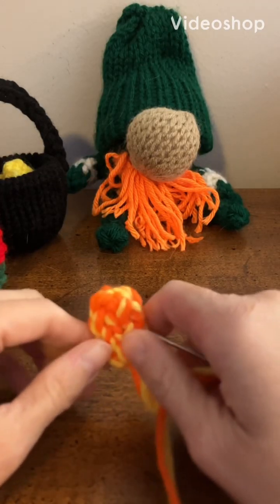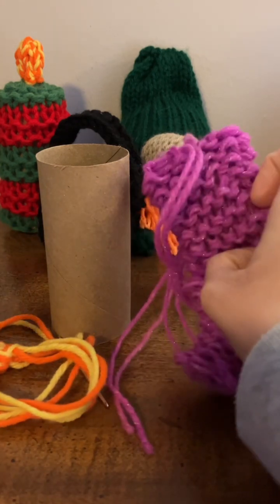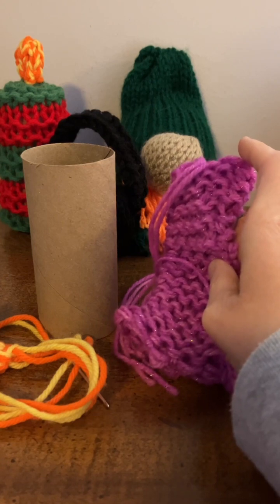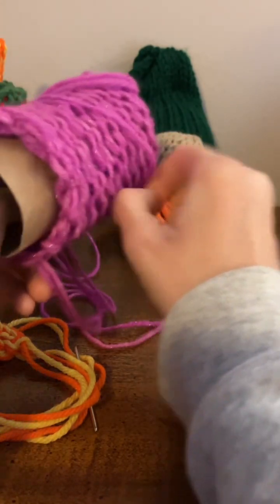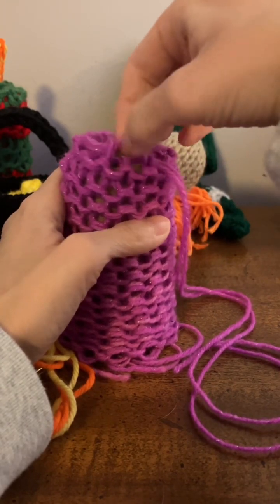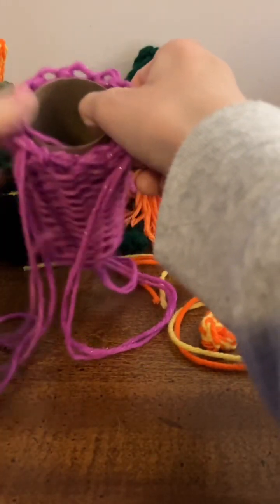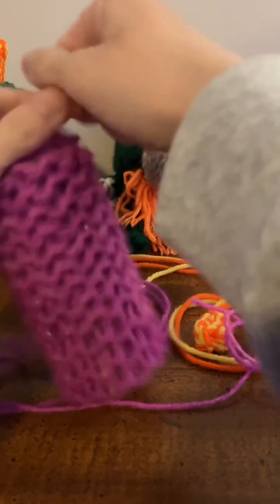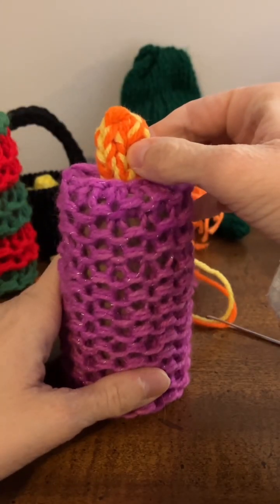Loom Knitted Candle (Project Video)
This is just a project video. This is for people who know how to loom knit.

Keep an eye out for the community posts. I post there If I can't get a video out.